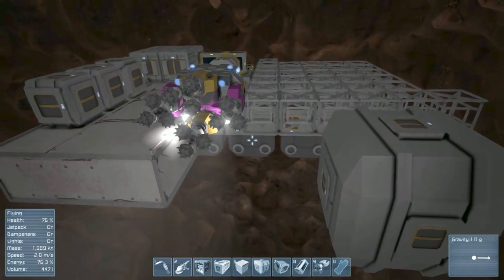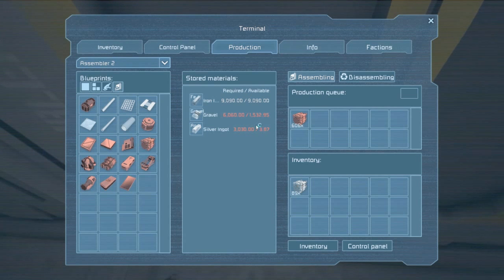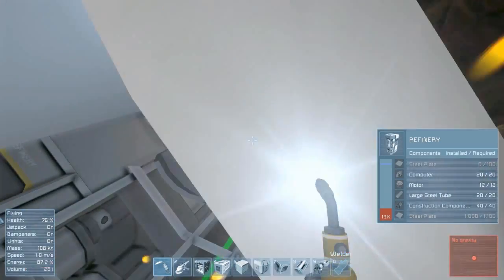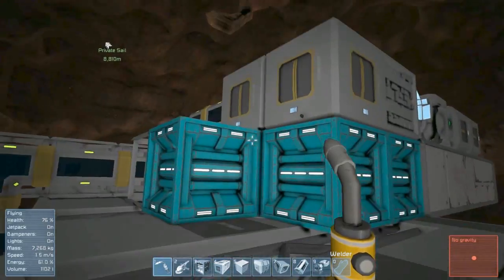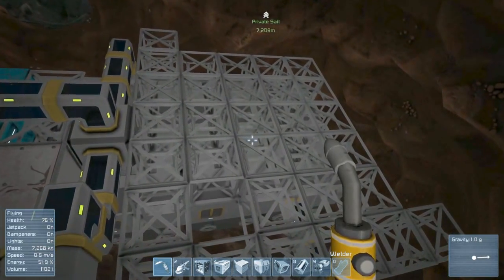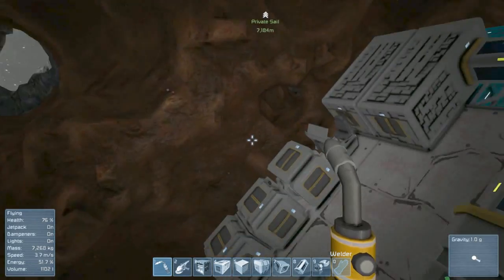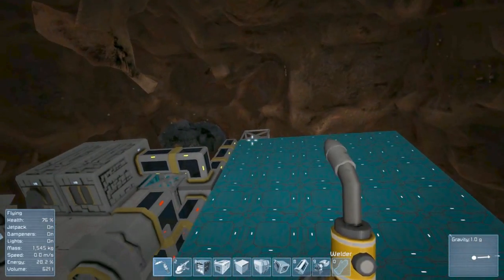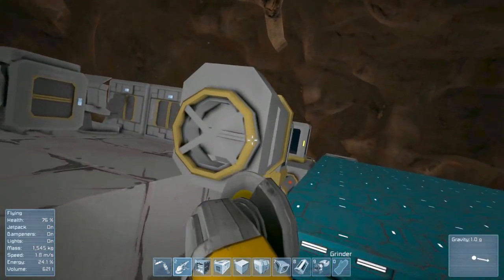Space Engineers Survival - Episode 13: Space disco floor! - Ship in a bottle series...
Episode 13: After hours and hours of painstaking labor, we finally have. a disco floor. Yes you heard me, in this episode I put together part of the funky pale blue (teal, aquamarine?) interior floor. Oh and I also put up 2 more refineries and moved nuggets dock in preparation for the construction of our large power plant.

Join me as we explore Space Engineers! I will introduce the game overall with the controls and features as we play. So, if your interested in learning how the game works or just want to enjoy some survival adventures, tune in!